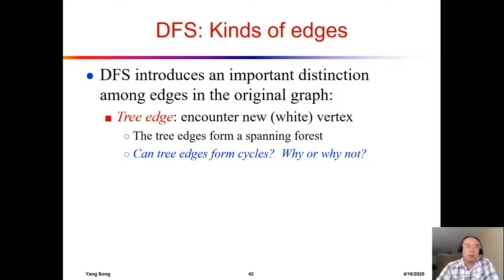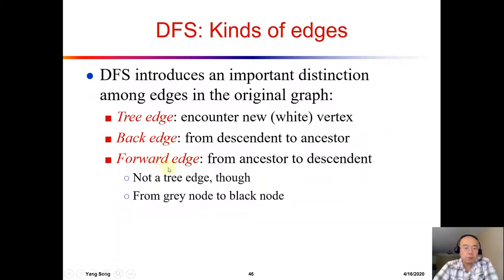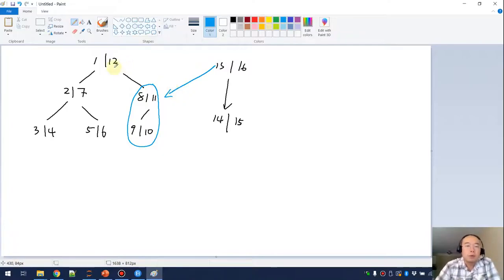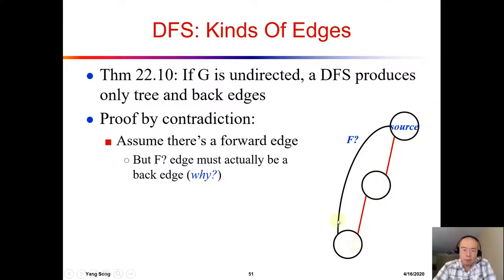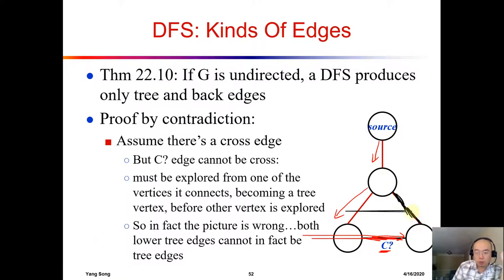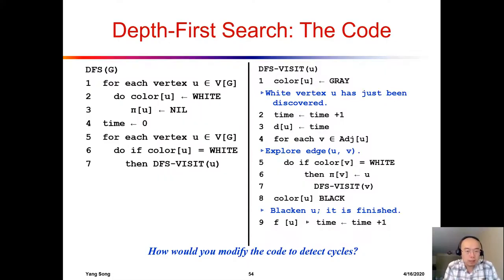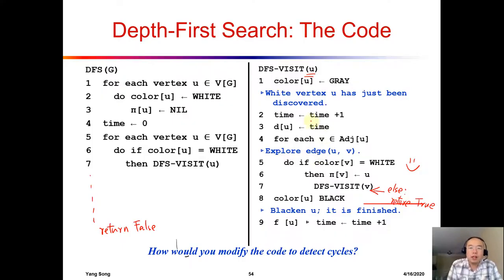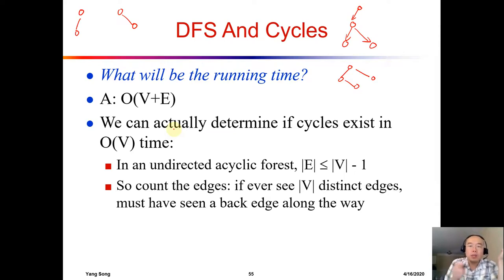20-3 Detecting cycles merged